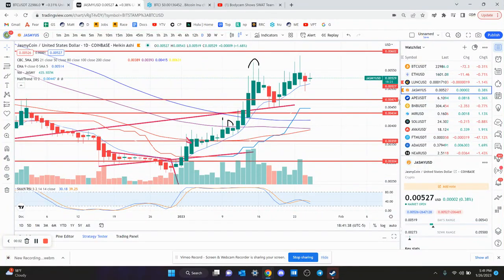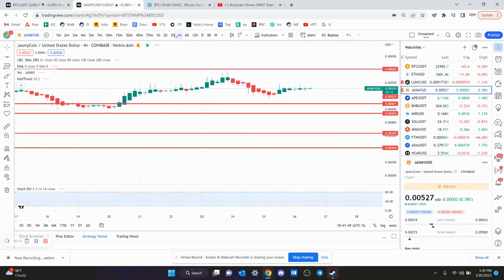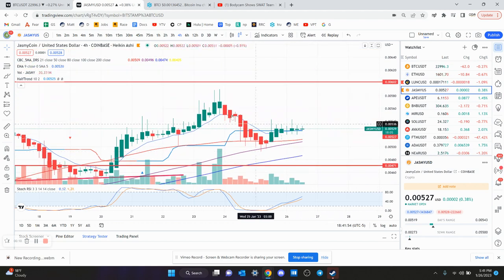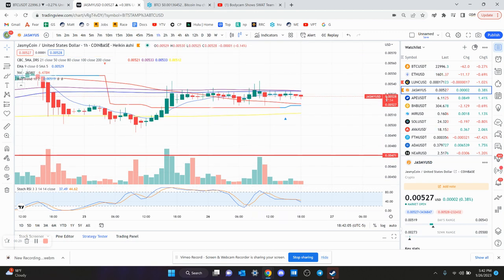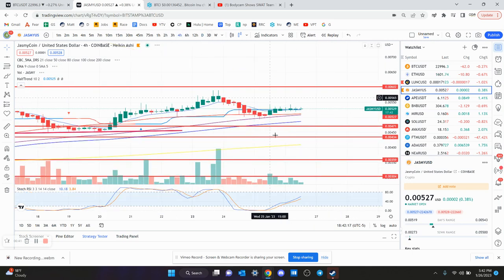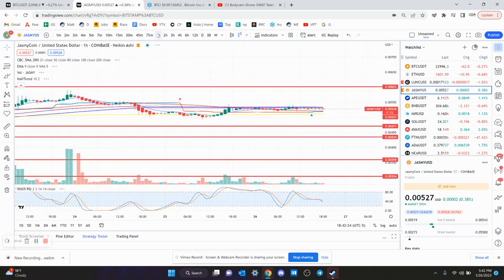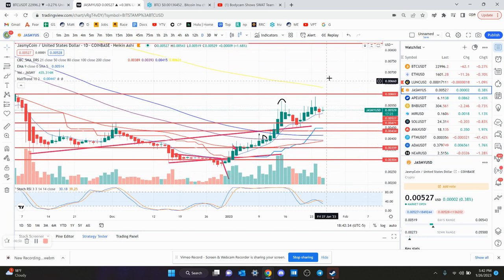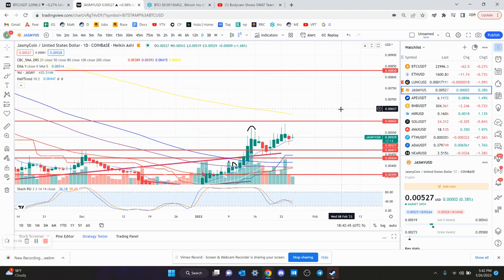Jasmy - Technical Analysis January 2023